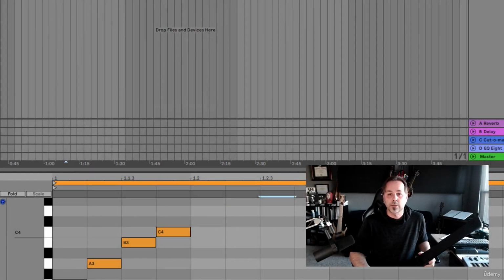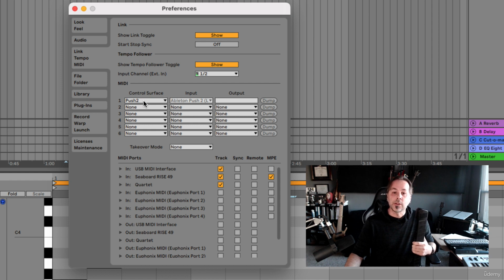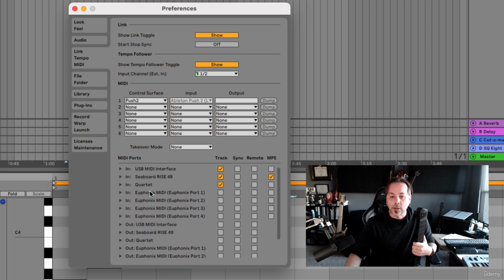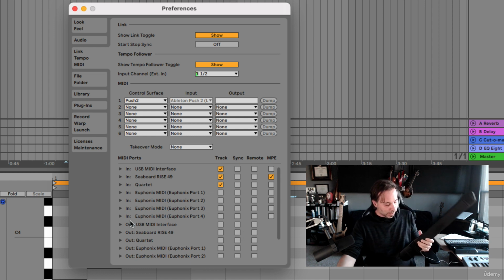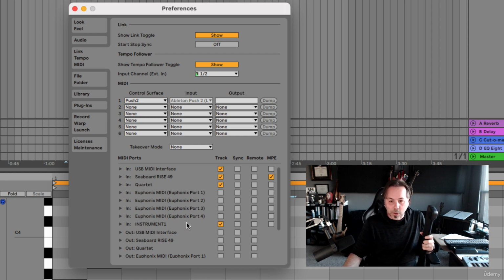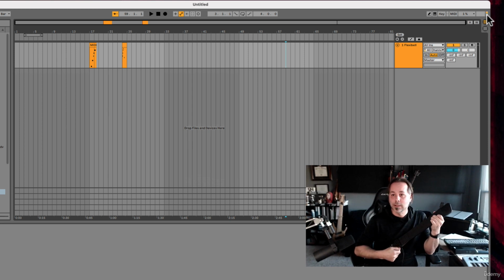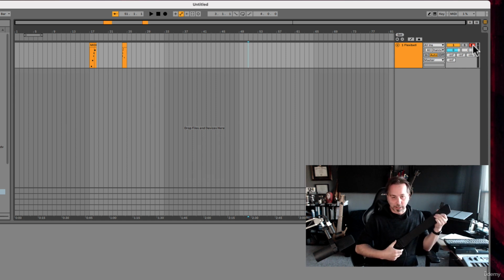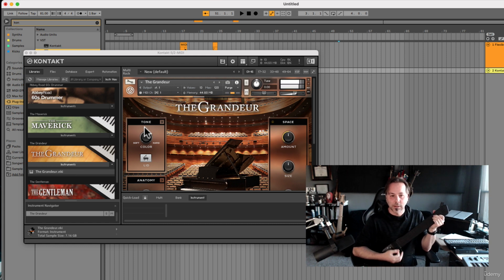71 Hardware Setup (Ableton 11)